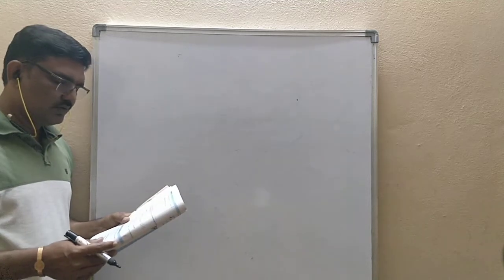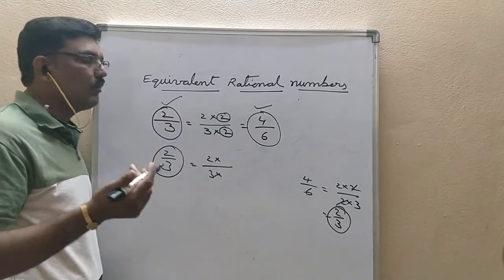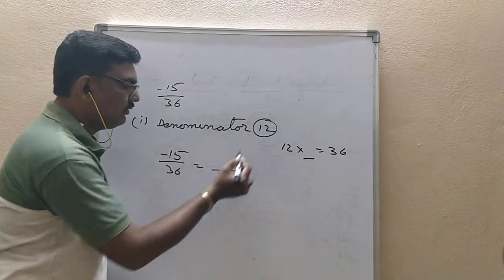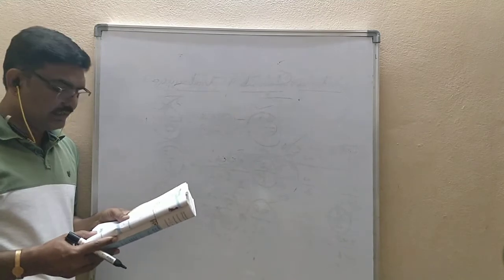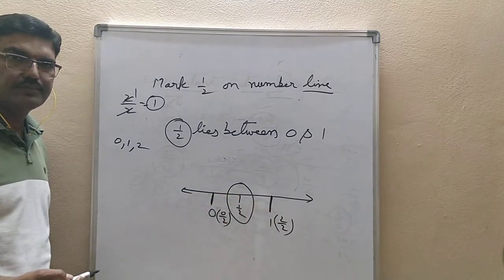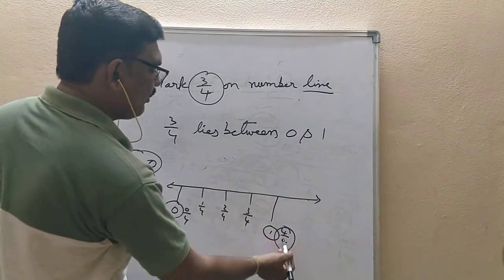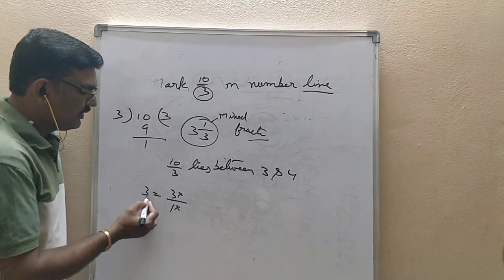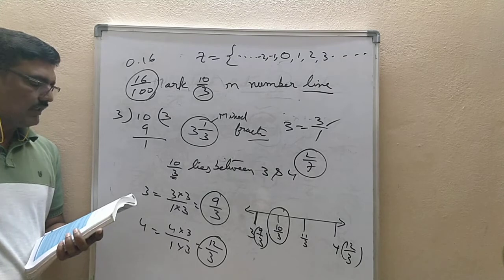exercise 7 for class 7th